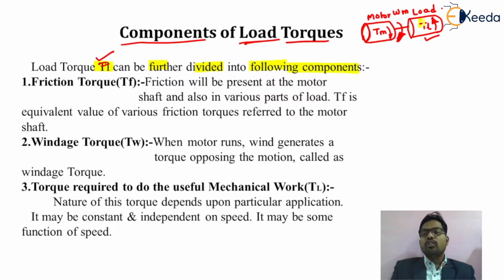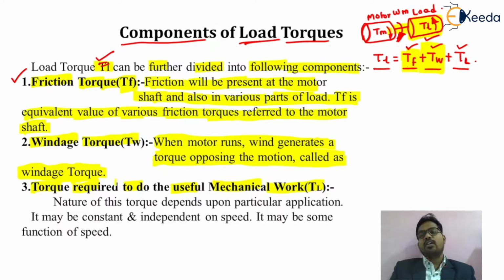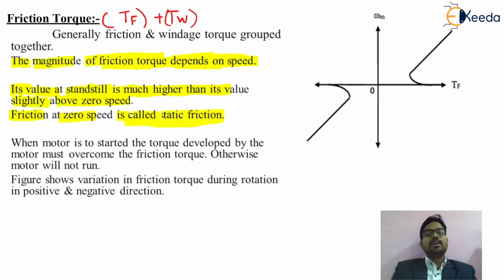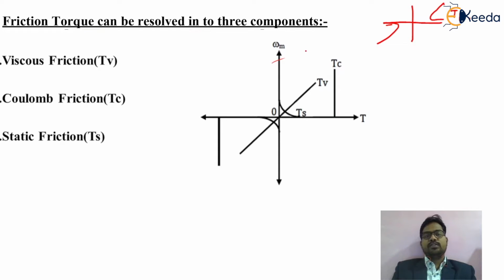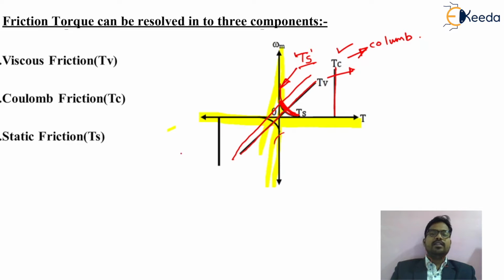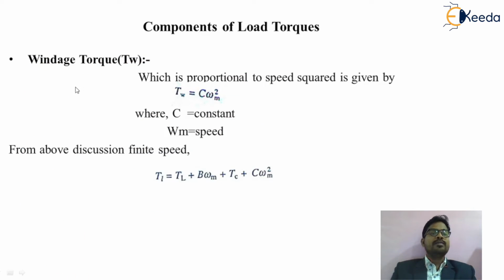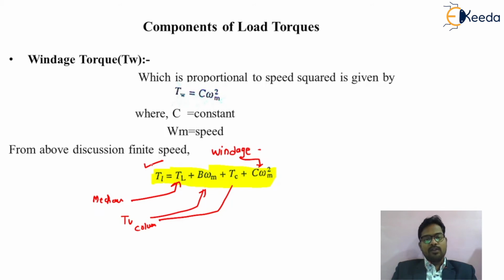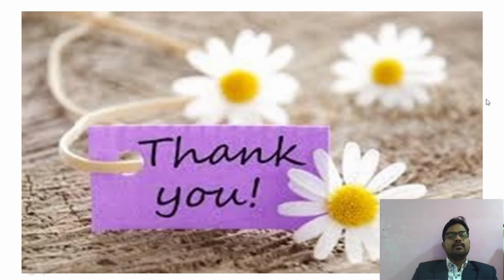Components of Load Torques - Electrical Drives - Drives and control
Topic - Components of Load Torques

Chapter - Electrical Drives

Happy Learning